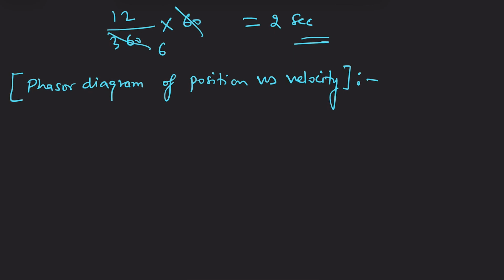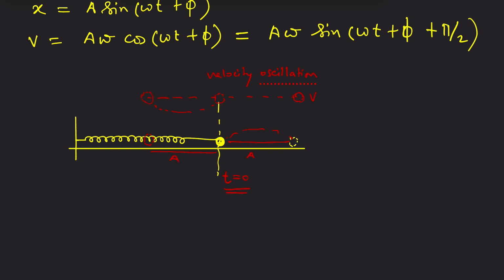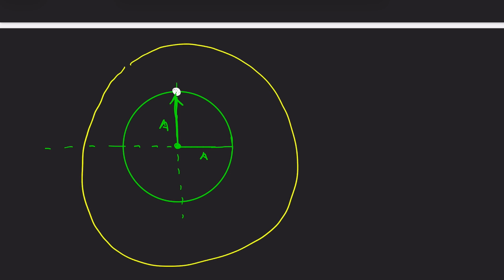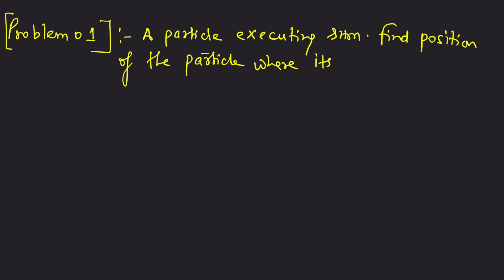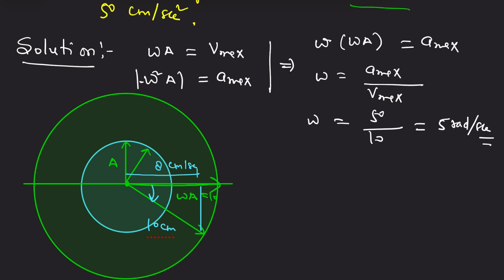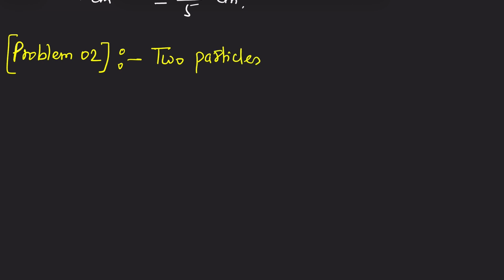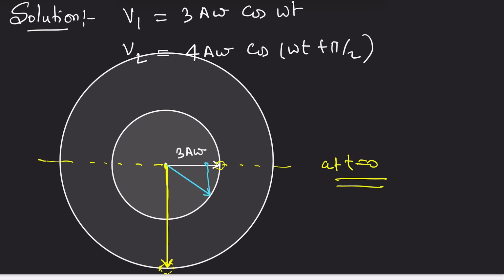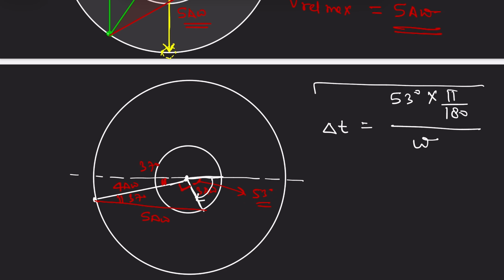Phasor Method for solving SHM Problems: Lecture 05 - II |Simple Harmonic Motion| JEE Advanced